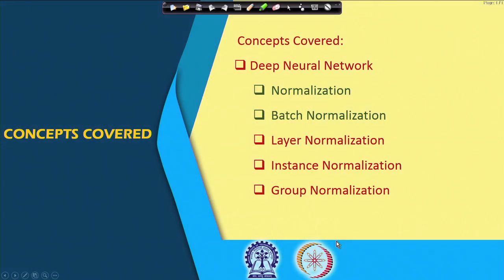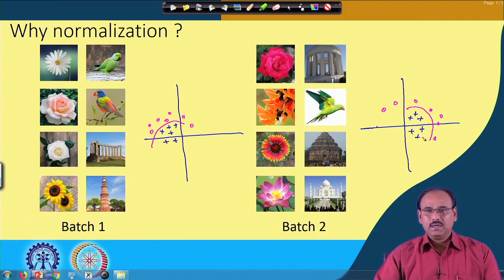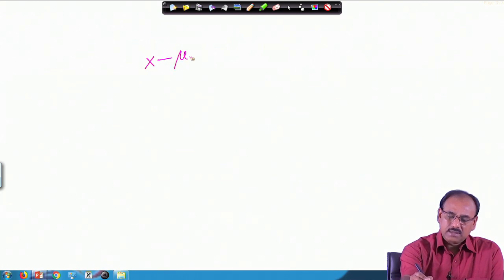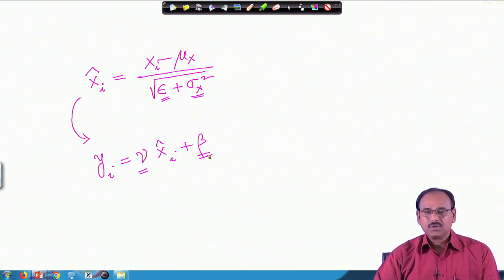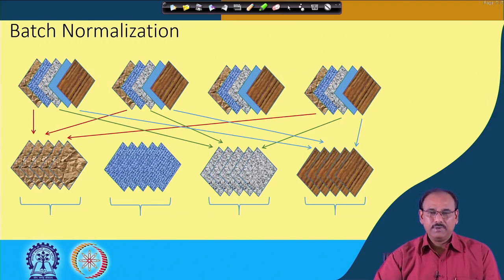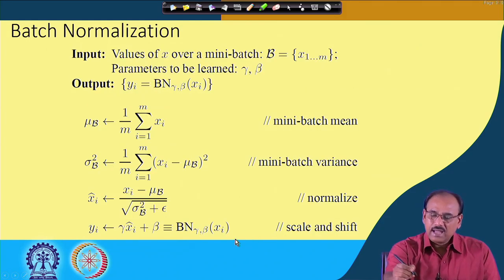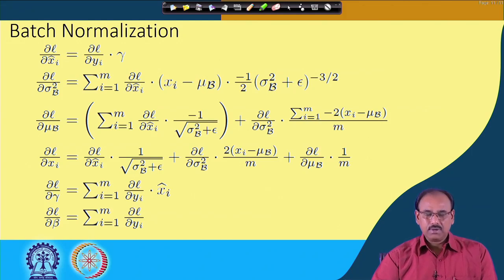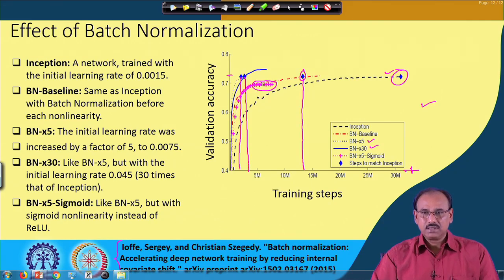Lecture 48 Batch Normalization II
Discussion Content : Batch Normalization Performance Revisiting Batch-Normalization, Effect of Batch-Normalization

More Topics You Can Find Here

12. To join open and free classroom for Data Science, please

14. You can review our channel